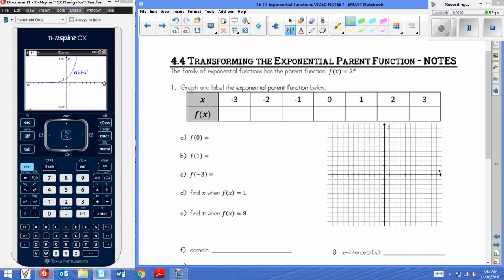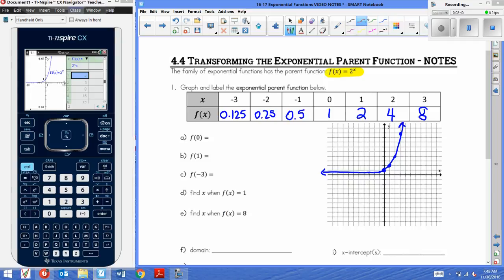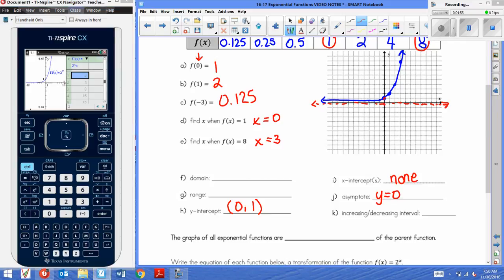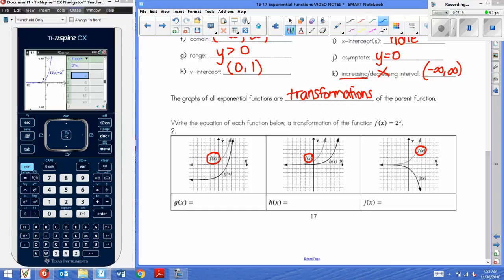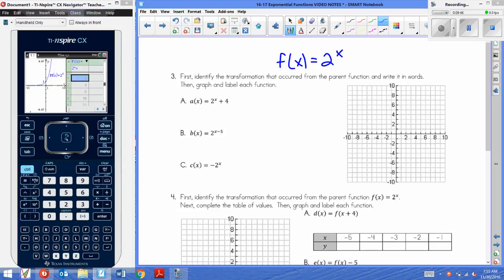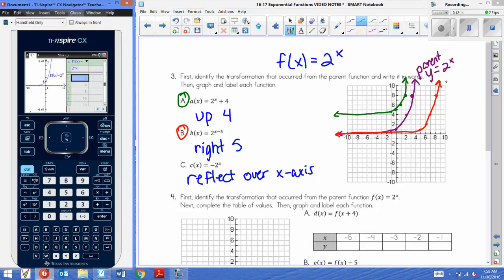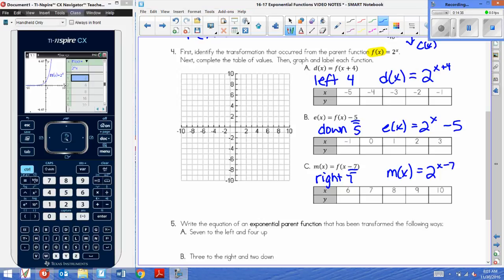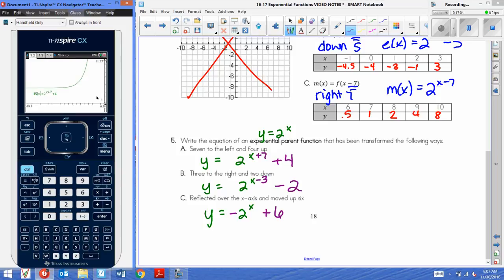7.4 Transforming the Exponential Parent Function